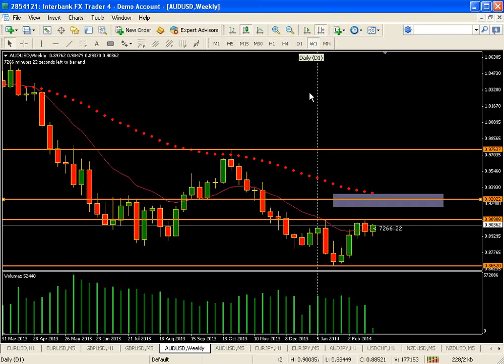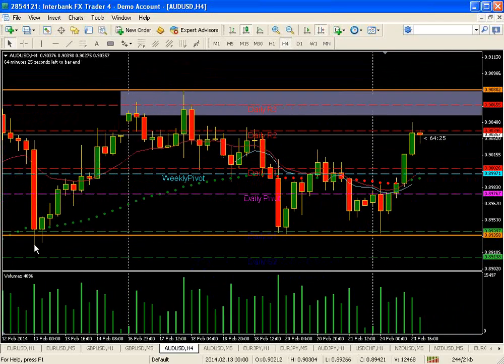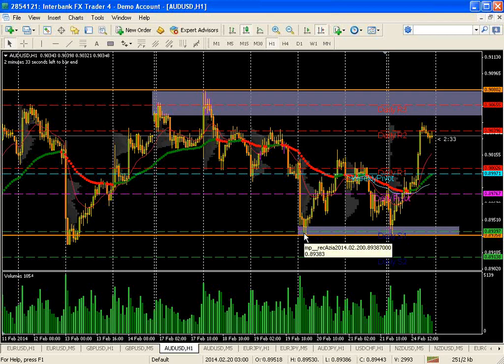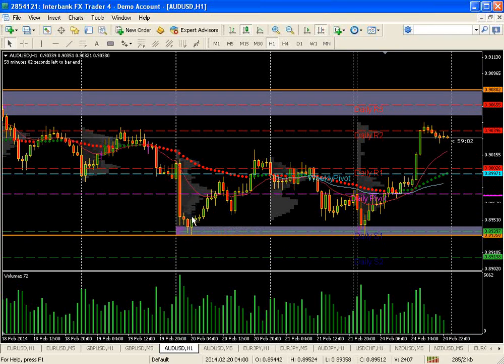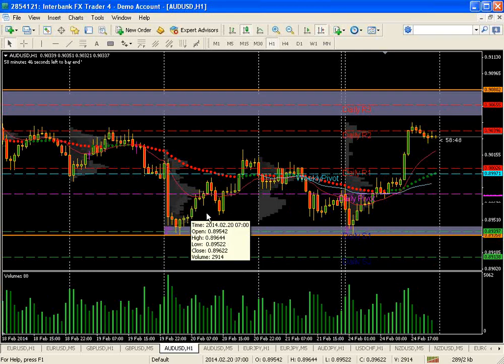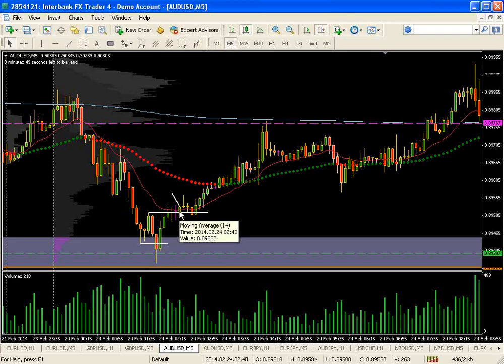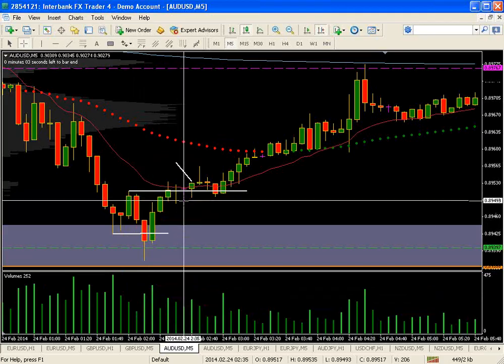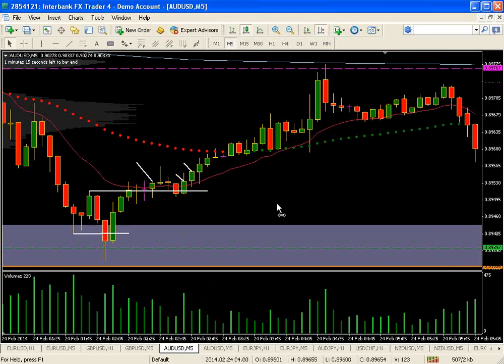10. Full analysis and entry example